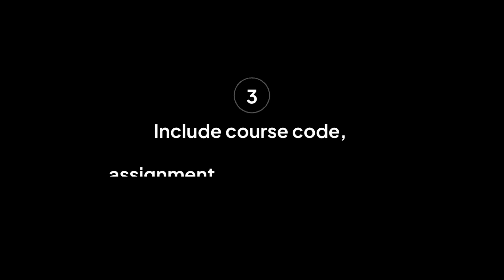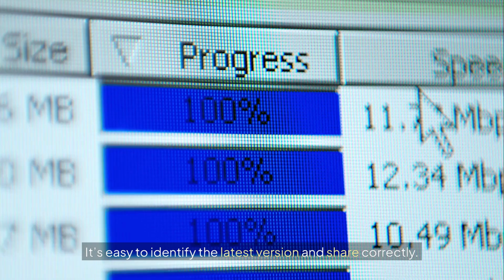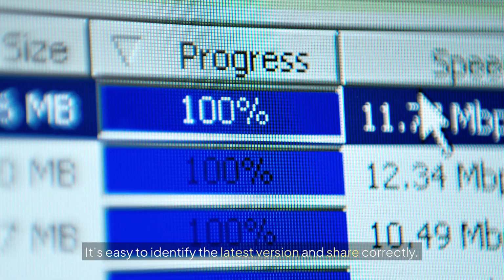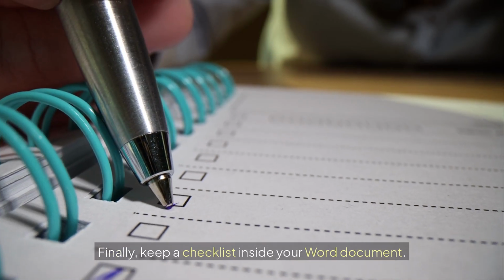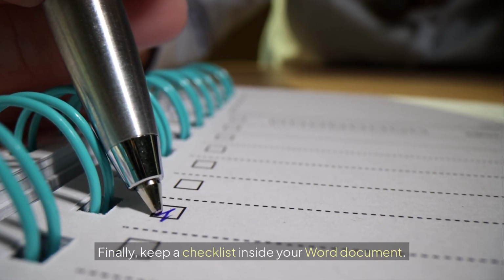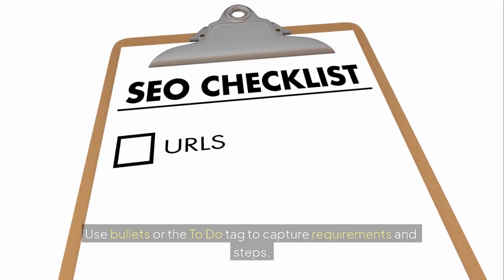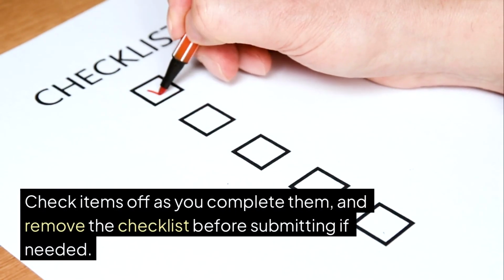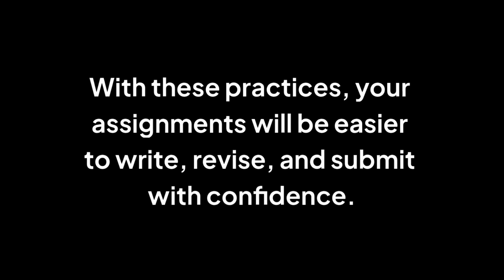MS Word Assignment Organization - 2026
MS Word Assignment Organization – 2026 to help you keep your schoolwork neat and manageable. Learn how to structure, label, and track assignments in Word so you never miss a deadline and can focus on what matters.

Steps
• Create a master assignment list using a Table (Subject, Due Date, Status)
• Use Styles → apply consistent headings for each assignment section
• Insert → Page Break → separate assignments cleanly in one document
• Use Comments → add notes or reminders for each task (Optional)
• File → Save As → maintain versions for tracking progress

Timestamps
0:00 (MS Word Assignment Organization – 2026)
0:05 Build A Master Assignment Table
0:20 Use Styles For Section Headings
0:40 Separate Assignments With Page Breaks
0:55 Wrap-up

Helpful Tips: MS Word Assignment Tracking, Student Organization, Document Management

If you find this video on (MS Word Assignment Organization – 2026) helpful, please consider subscribing to the channel so we can continue to bring you amazing troubleshooting tips for your PC!